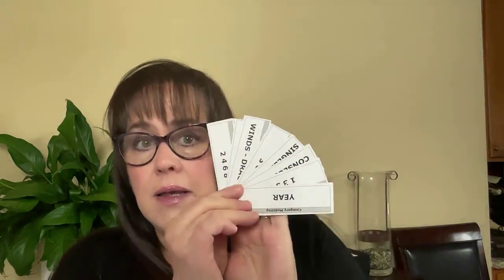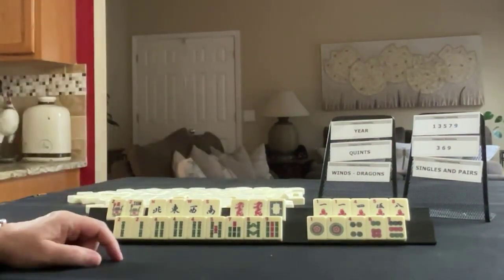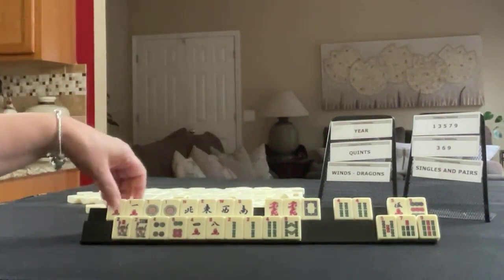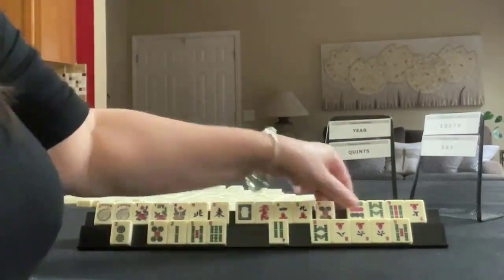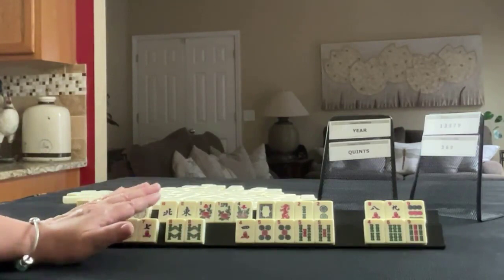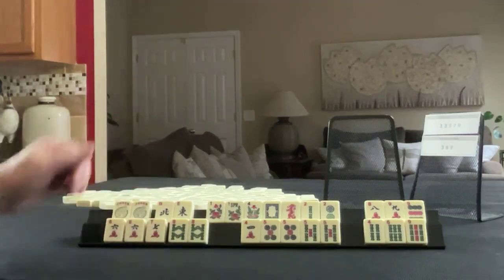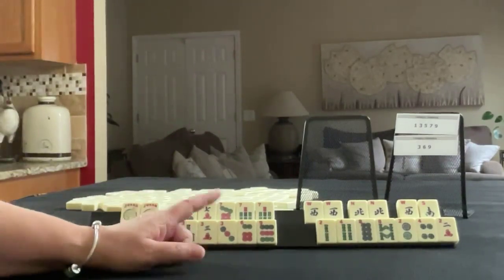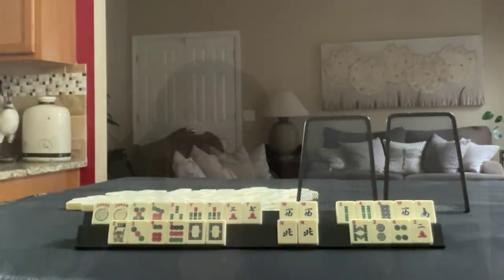National Mah Jongg League Siamese Force 20220907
Michele Frizzell
Instructor, Author, Speaker
6175 Hickory Flat Hwy Ste 110-335